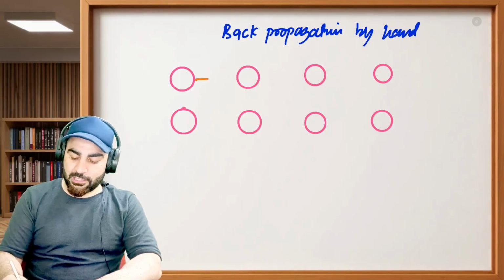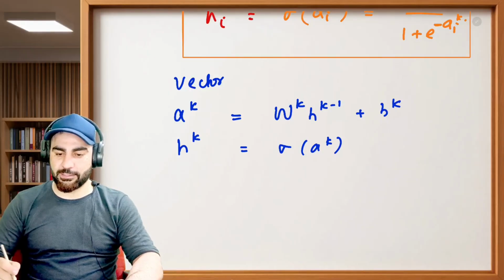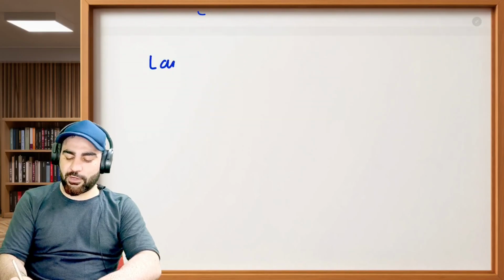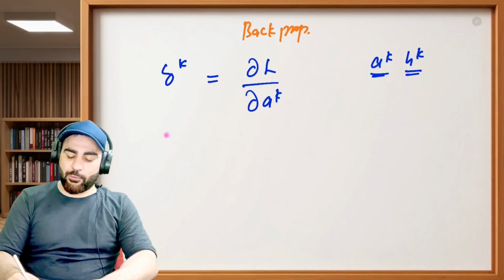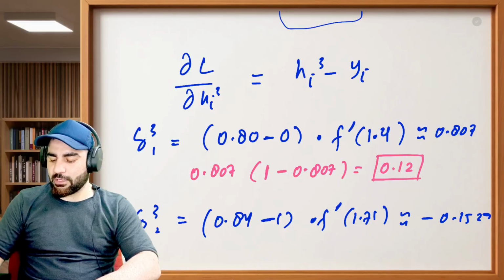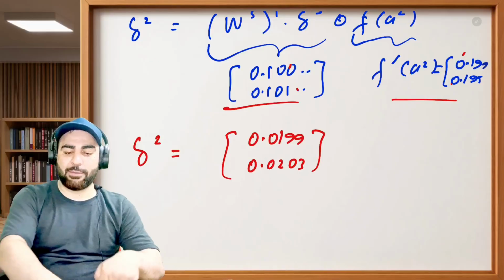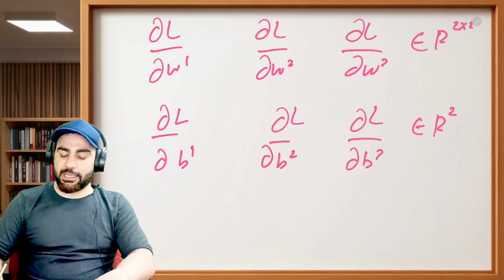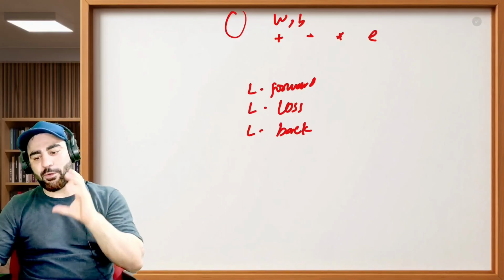9c. Forward and Backpropagation By Hand: Training a Real Neural Net on Pen & Paper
Forget PyTorch for 45 minutes. Let's do everything the old-school way: a complete forward + backward pass written out by hand on paper.
We'll train a tiny 2-layer network on a simple classification problem — calculating every activation, every error term, every gradient, and every weight update manually.
This is the fastest way to develop deep intuition about why backprop actually works (and where people usually get confused). Highly recommended before you touch autodiff ever again.
Great for students, self-taught ML engineers, and anyone who wants to stop treating neural nets like magic.